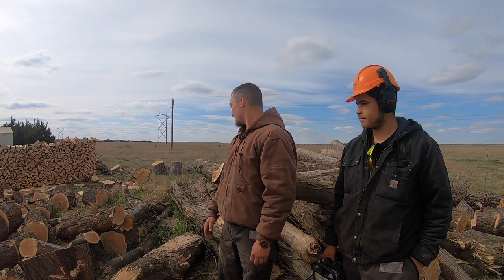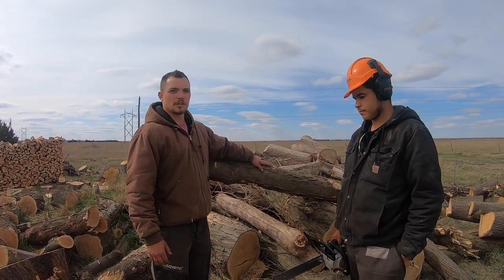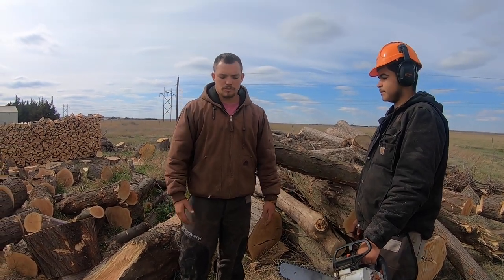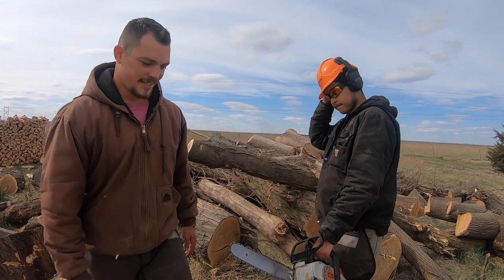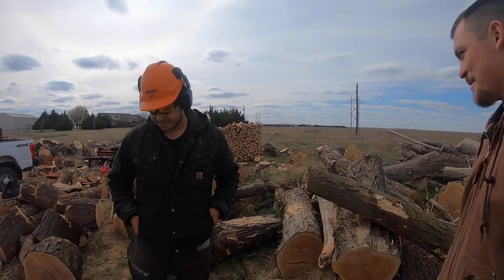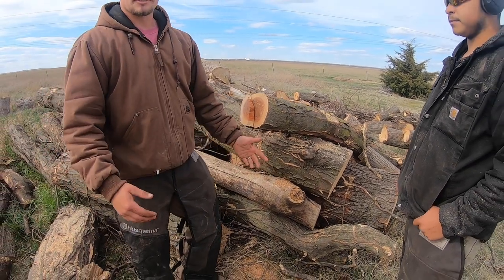Bypass Cut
This is a short video of how the bypass cut is used.